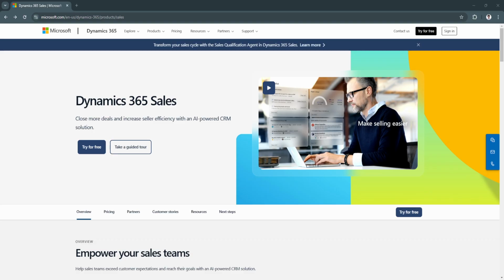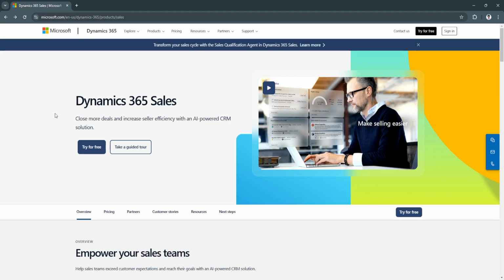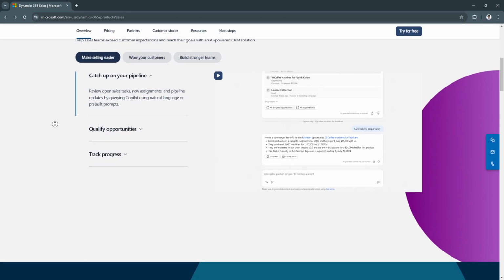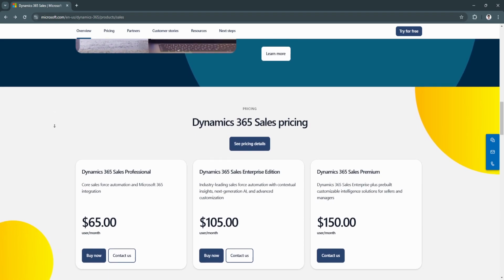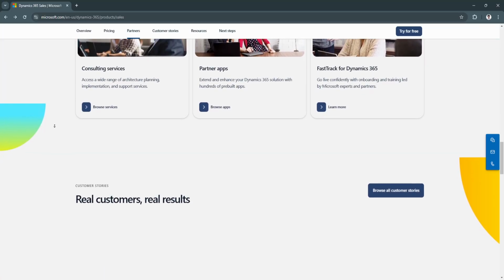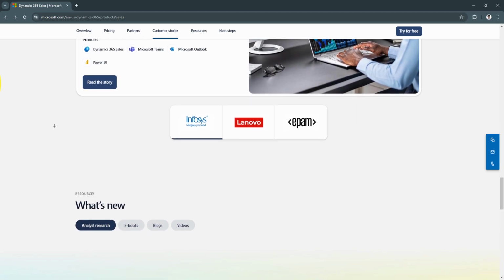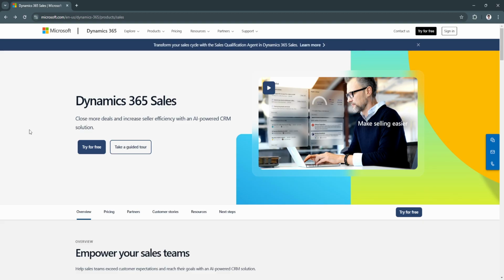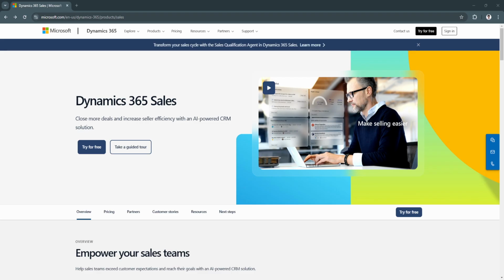Dynamics 365 Sales (CRM) Tutorial for Beginners | in 10 Minutes!